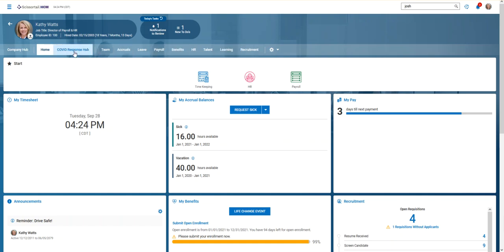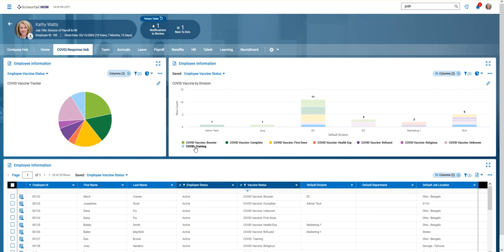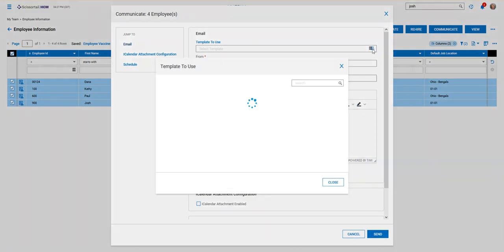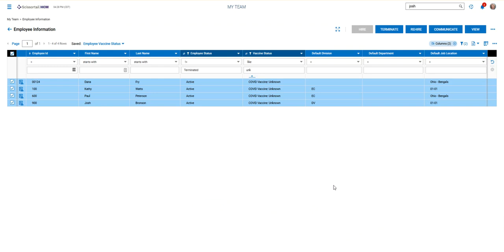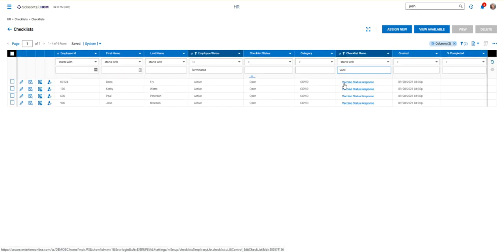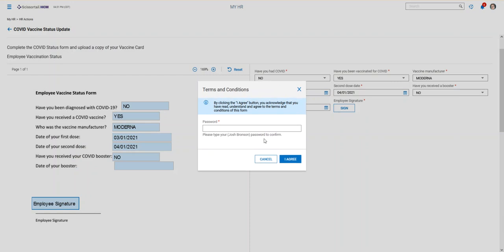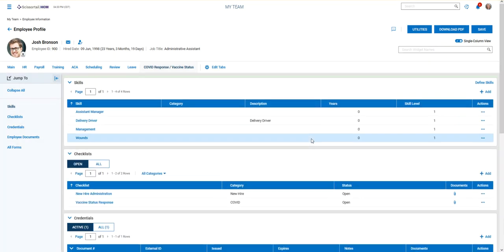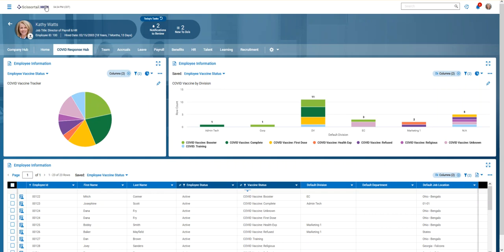Stay Up to Date on Employee Vaccines with UKG COVID Response Hub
Keep your employees safe and informed with UKG or Kronos' COVID Response Hub! This video tutorial will show you how to use the Hub to track your employees' vaccine status, assign checklists, and update their records. Learn how to use the Hub to ensure your employees are up-to-date with the latest COVID information and protocols. Keep your workplace safe and informed with UKG or Kronos' COVID Response Hub!